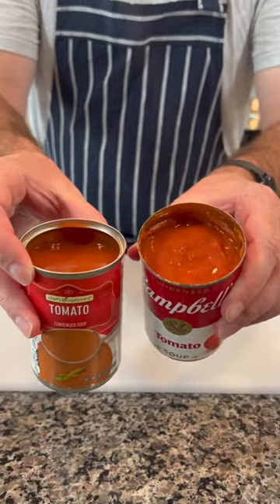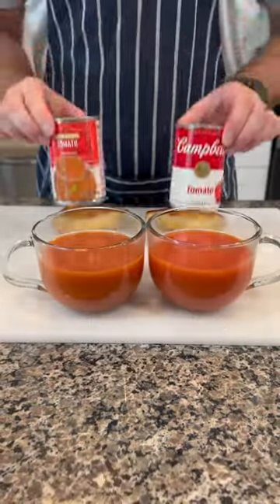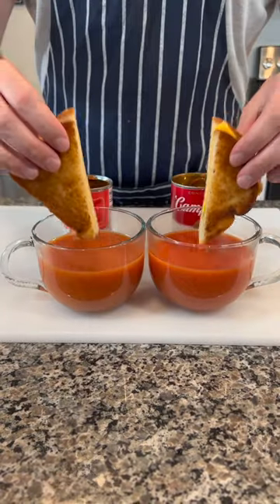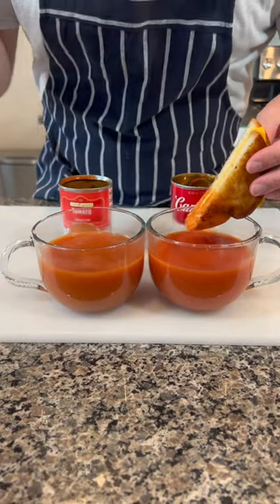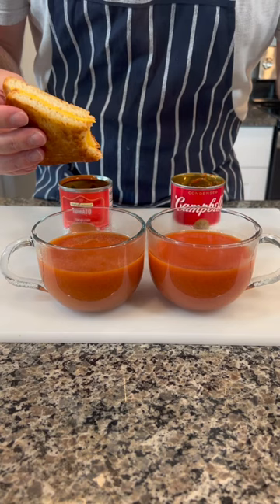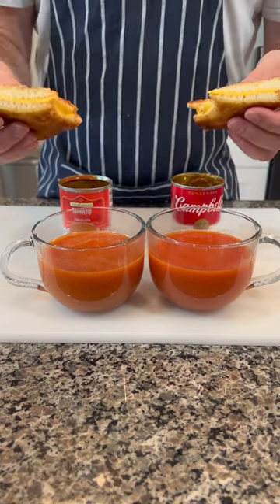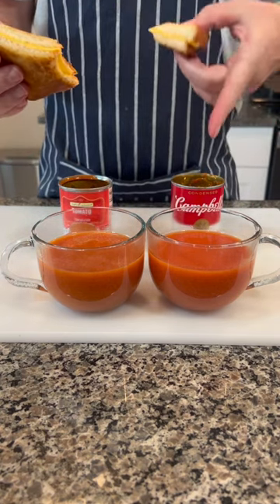Is Campbell’s Tomato Soup Really the Best? Aldi vs Campbell’s